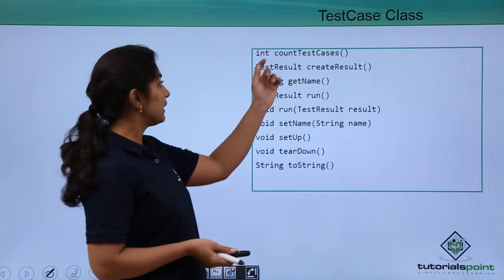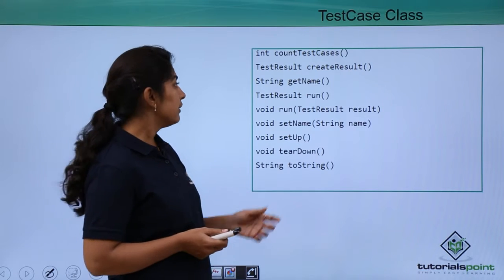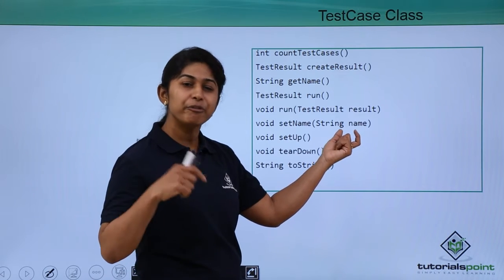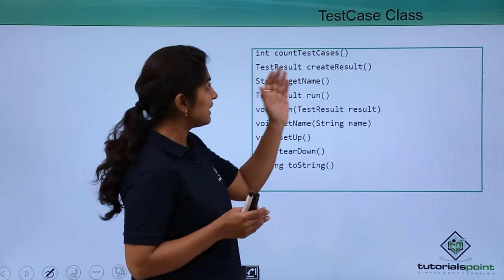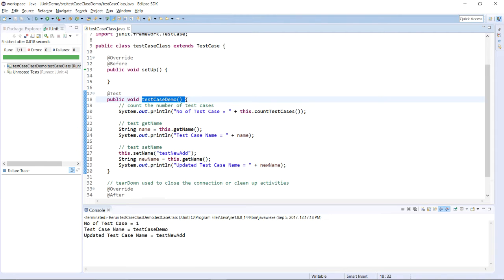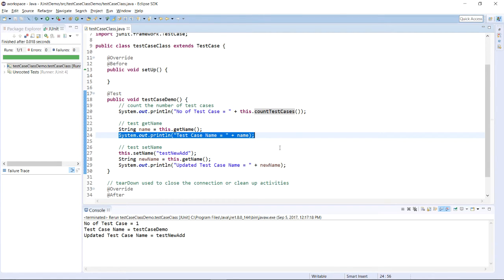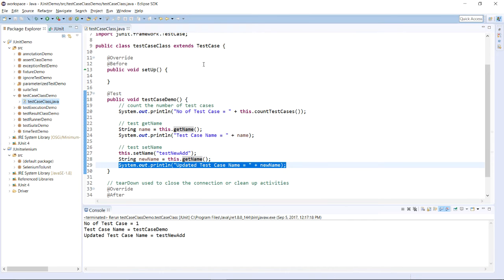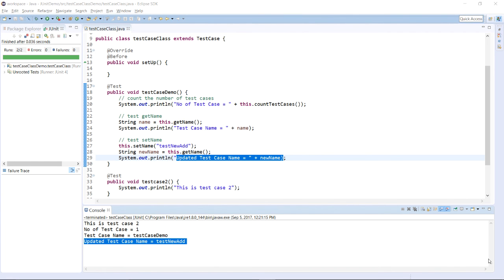JUnit - TestCase Class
Lecture By: Ms. Nishita A. Bhatt, Tutorials Point India Private Limited